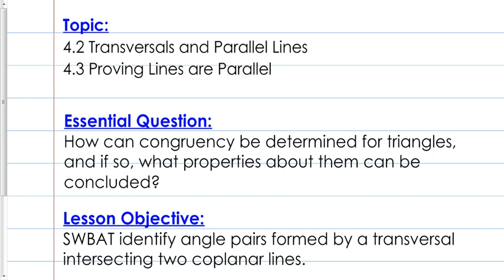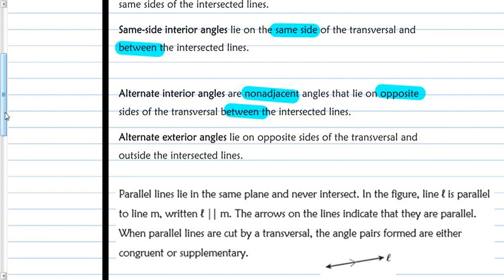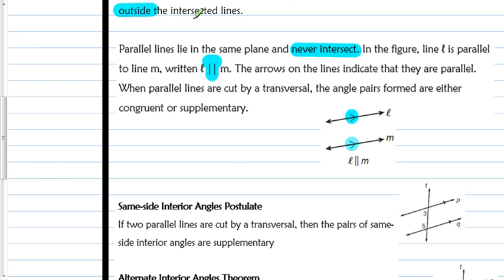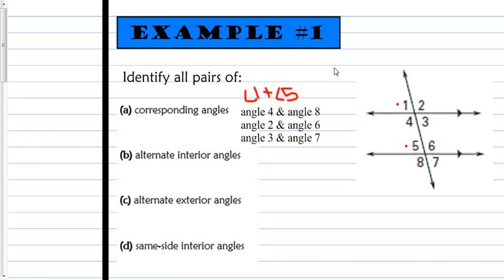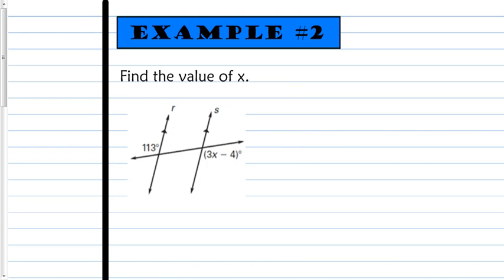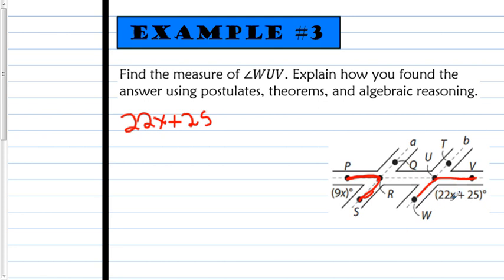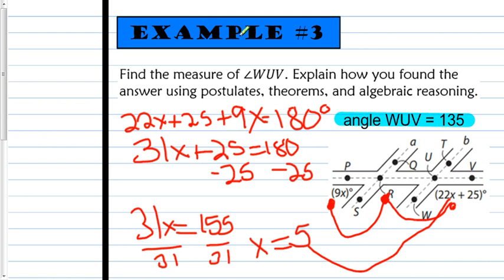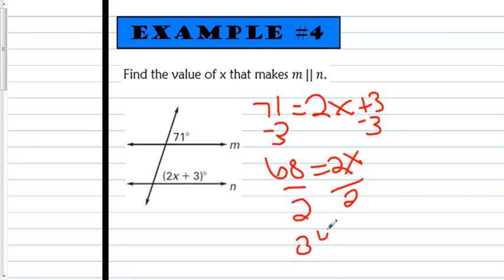4.2-4.3 Transversals and Parallal Lines and Proving Lines Are Parallel